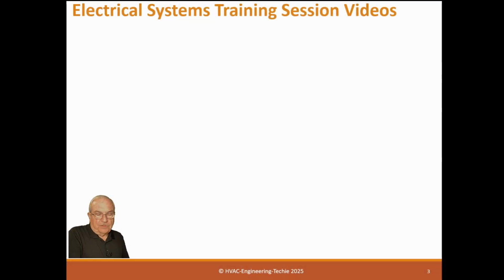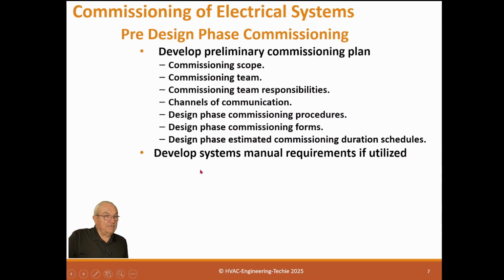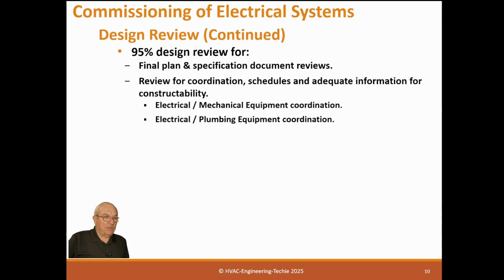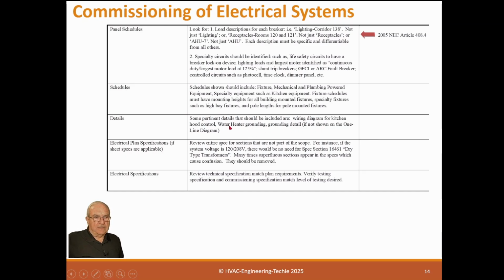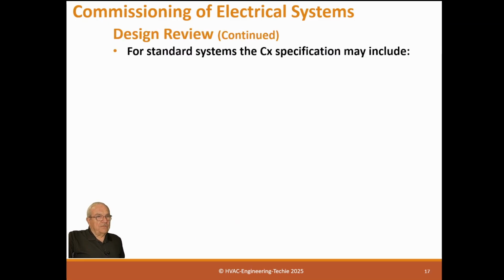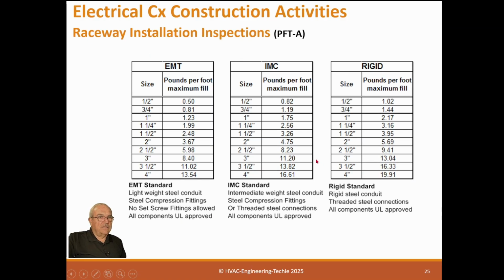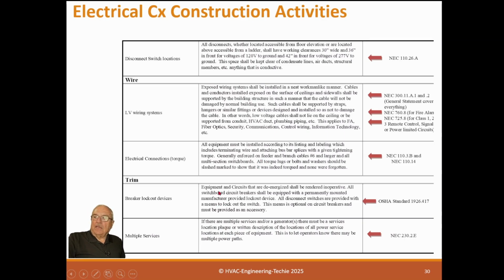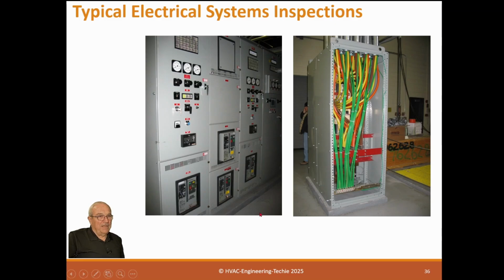Electrical Systems Technical Commissioning Part 1. Session Cx-9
Part 1 Training Video of the Technical Commissioning of Electrical systems. Includes pre-design commissioning tasks, electrical design review and electrical installation inspection tasks.